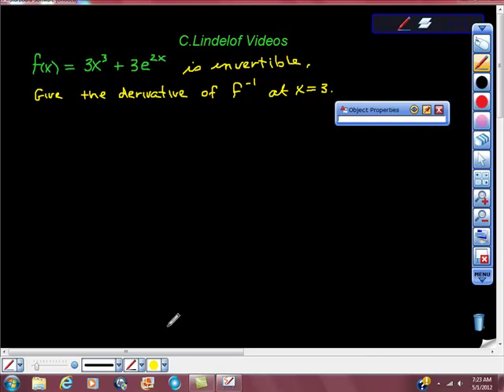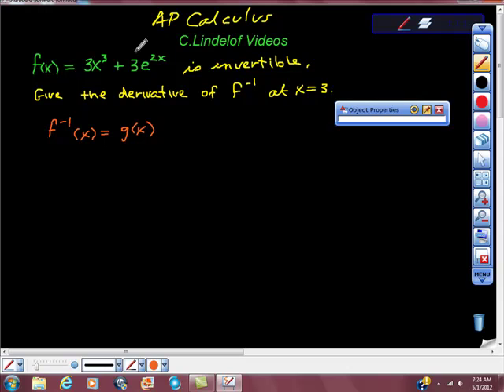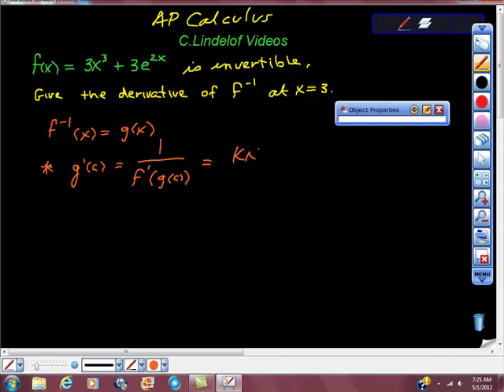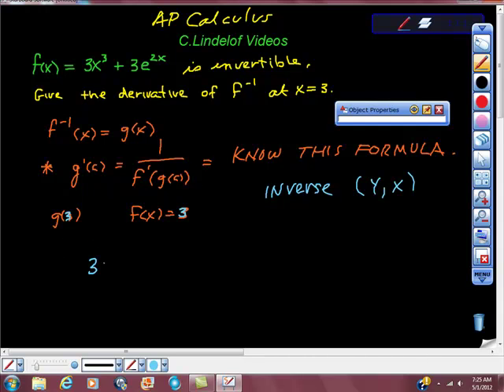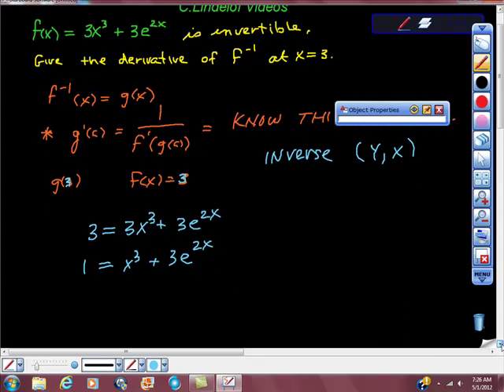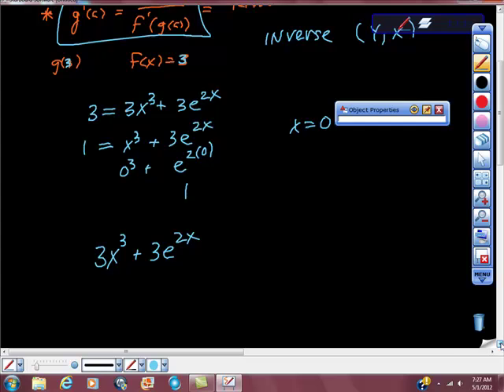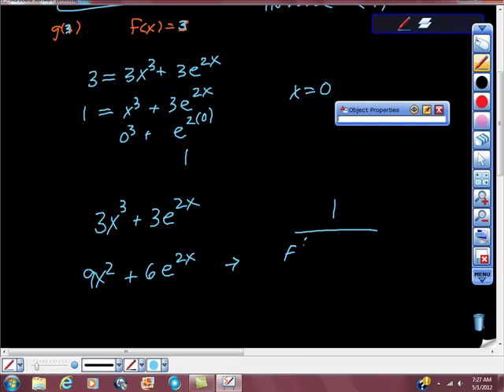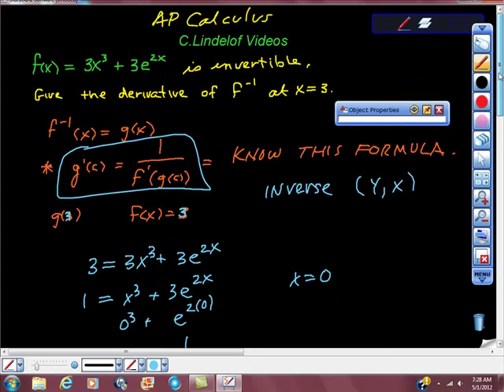AP Calculus Derivatives and Invertible Functions SHORT CUT